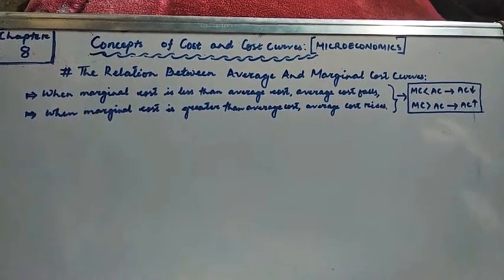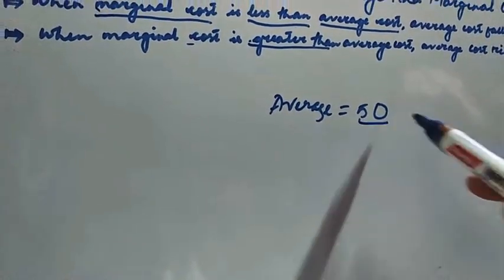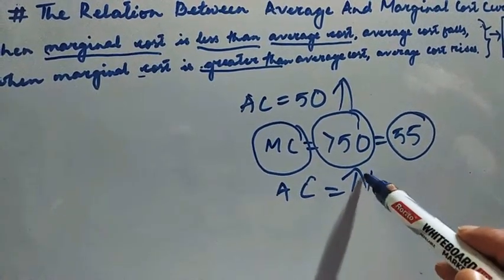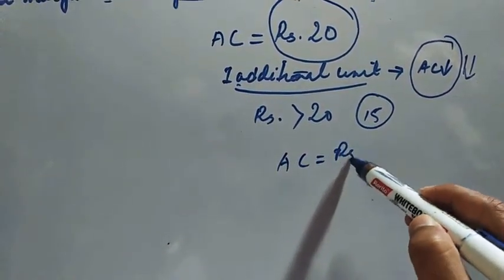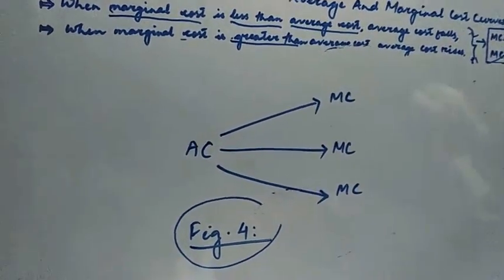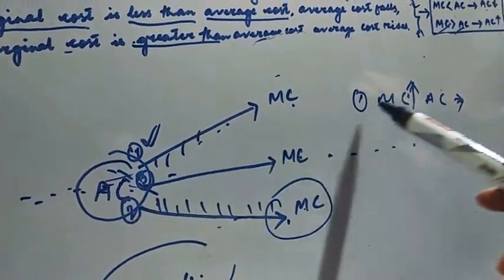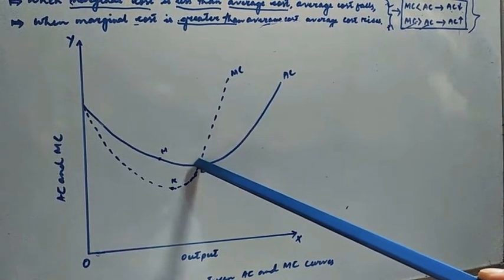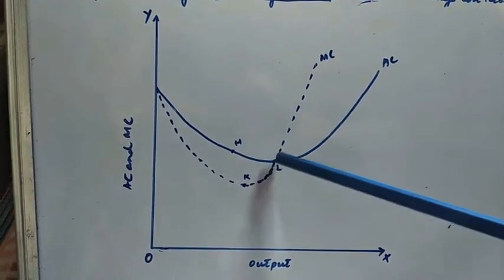Relation between Average Cost Curves and Marginal Cost Curves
Microeconomics Chapter-8: Concepts of Cost and Cost Curves; Short Run Cost Curves